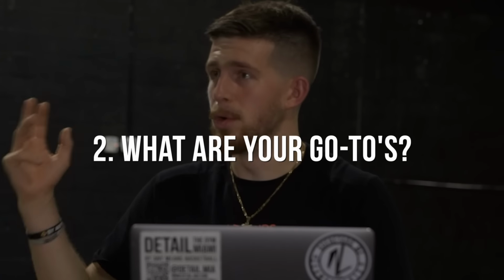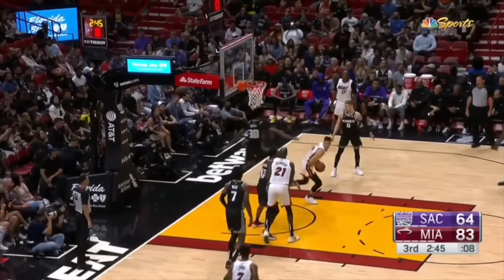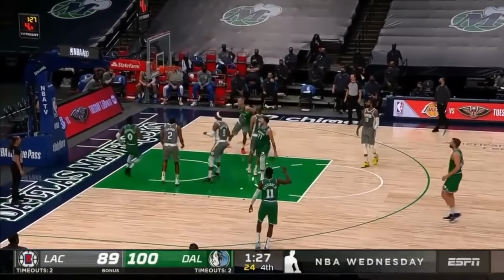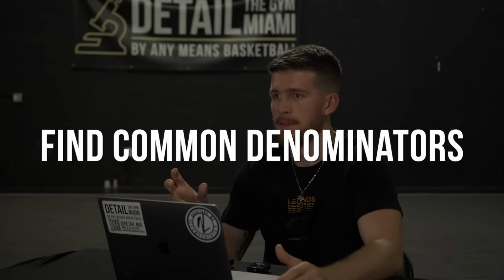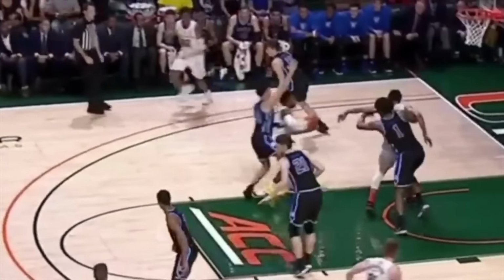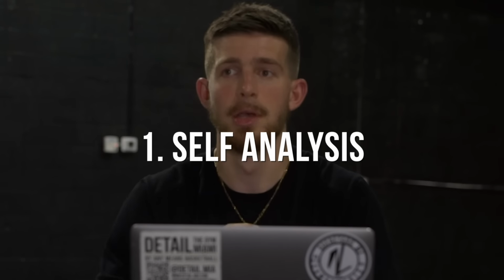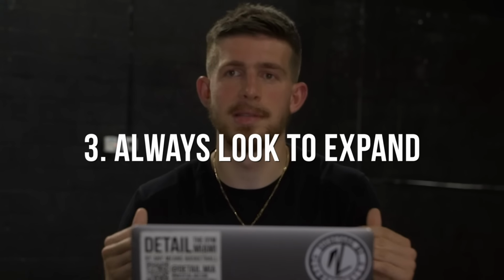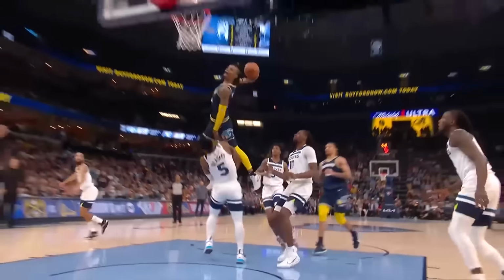How to Find YOUR Play Style as a Hooper 🔬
One of the biggest questions I get is how to find your signature play style as a hooper. How to take from other players while maintaining your own style. I answer this and more in this video!